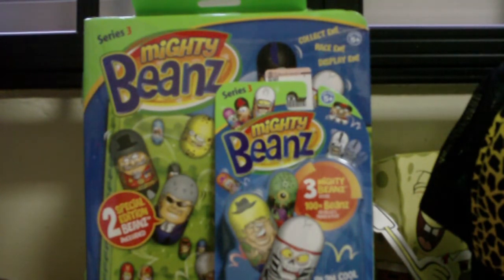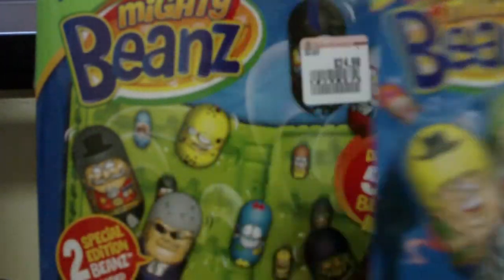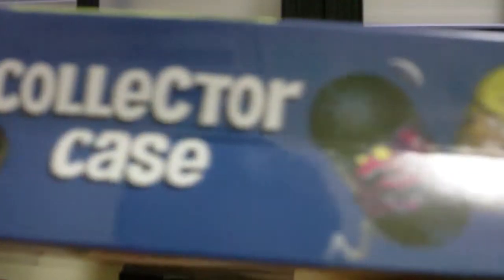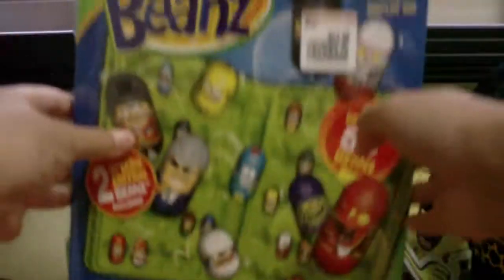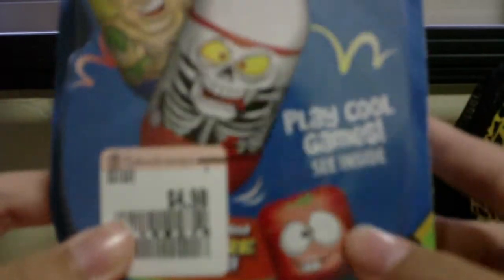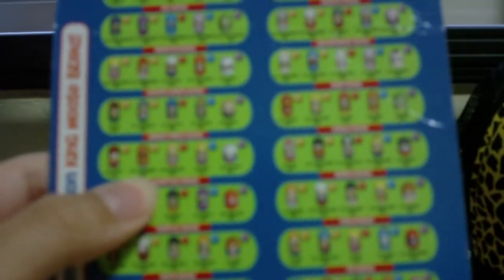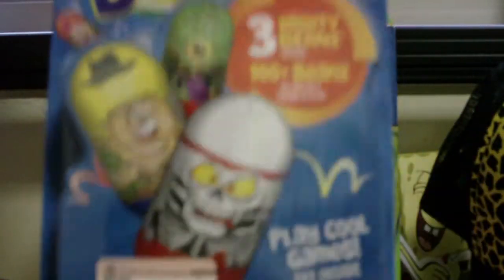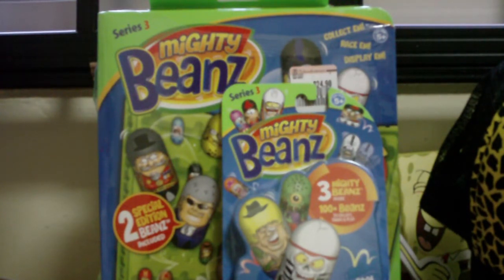New Mighty Beanz Series 3 Products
Also, check out for my spongebob videos and links to more great channels!